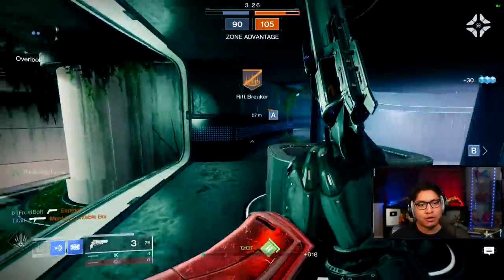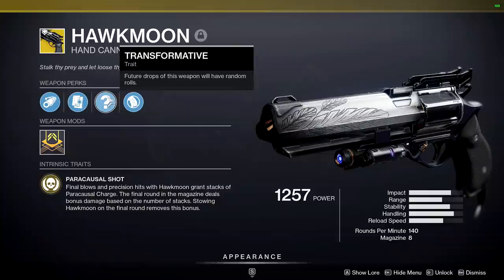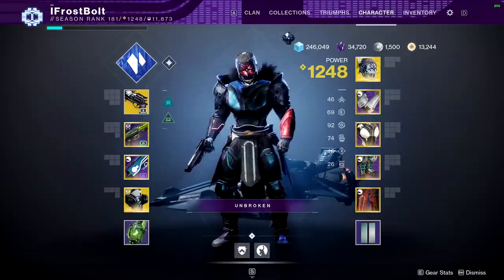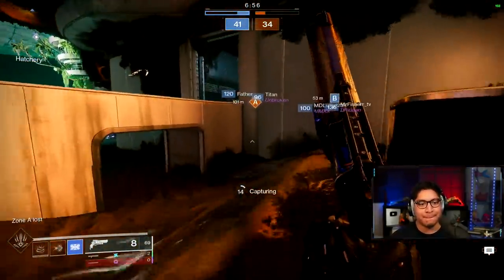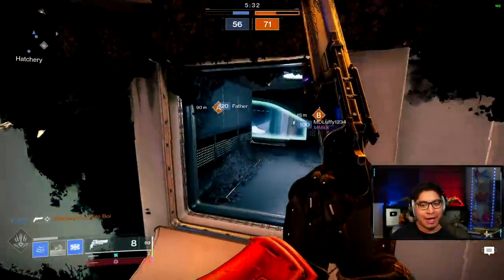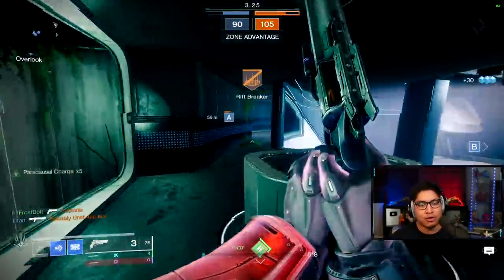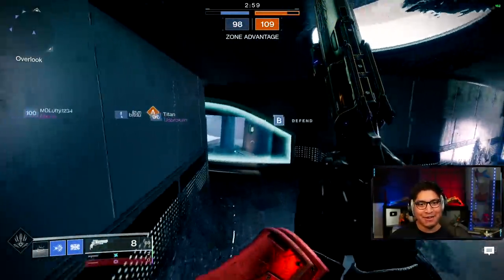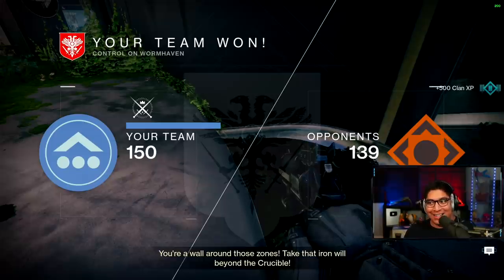HAWKMOON... (MY FAVORITE EXOTIC HAND CANNON IS BACK)! First Impressions in PvP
H A W K M O O N

My favorite exotic hand cannon is back, lets talk about my first impressions.